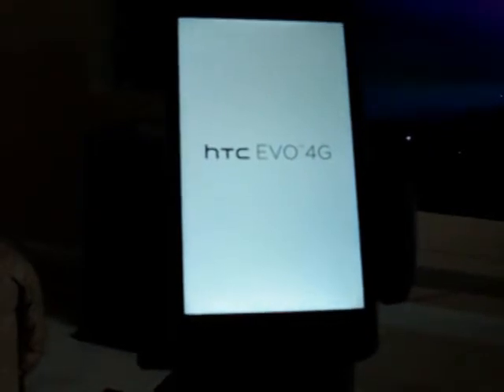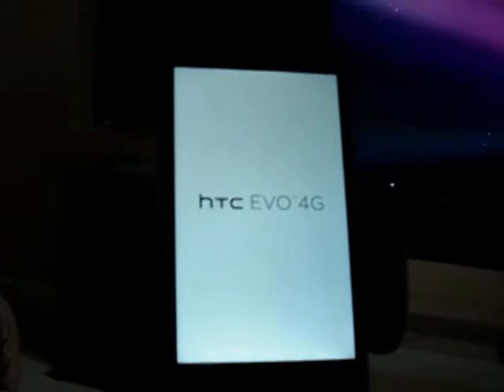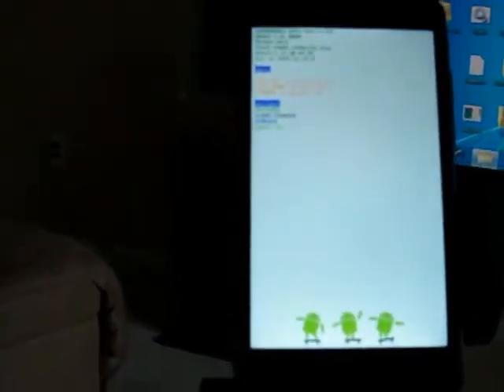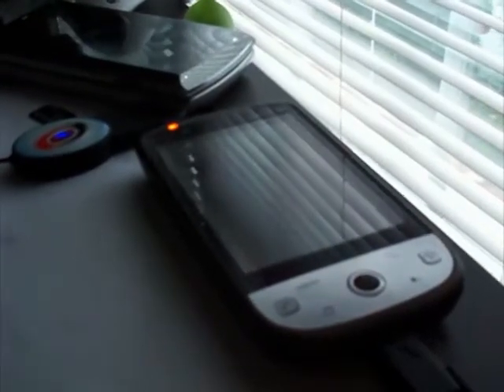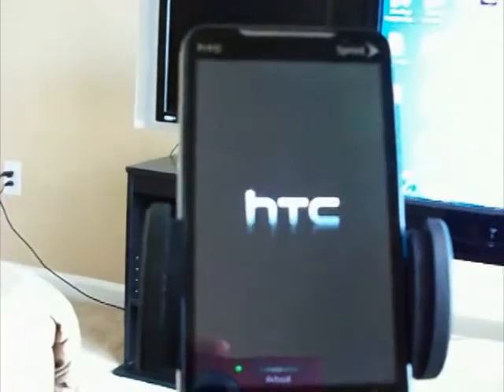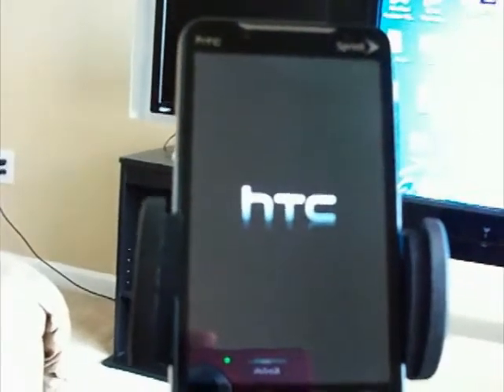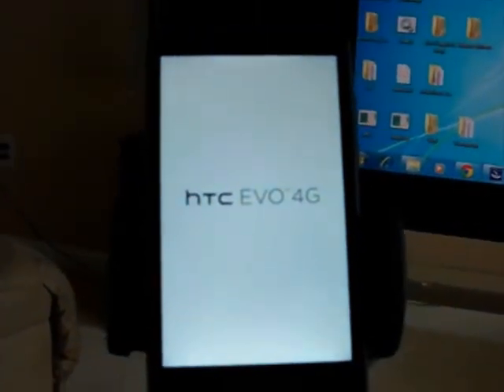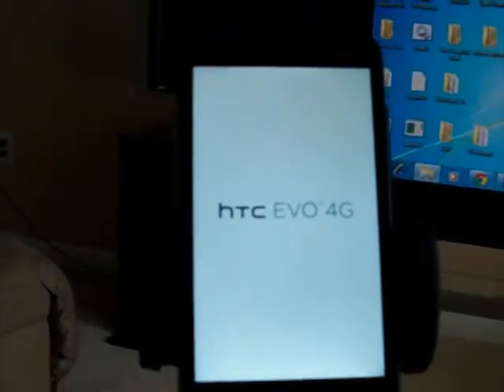Flashing Evo to Boost Bootloop Hell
This is what happened when I tried to flash an EVO to Boost Mobile. Can't get it out of the bootloop.